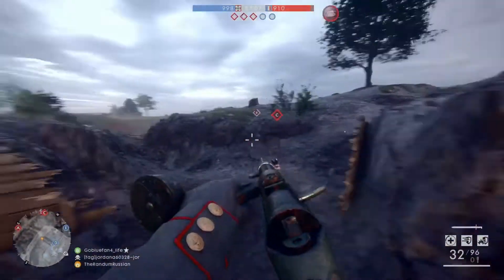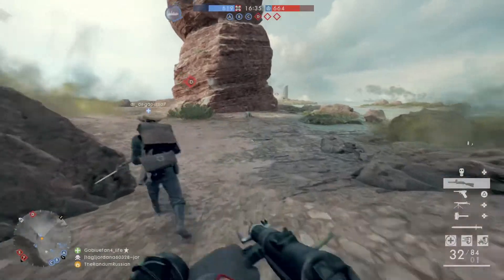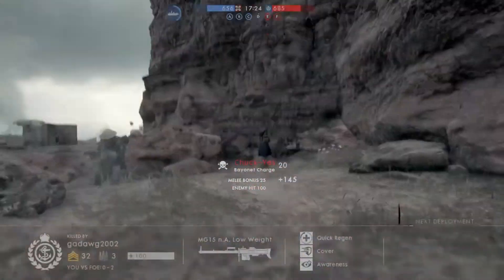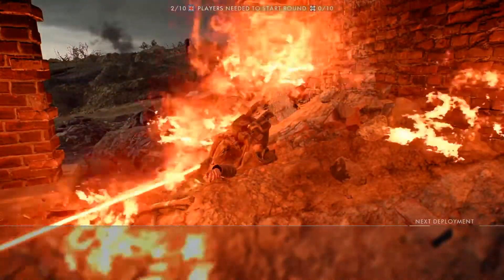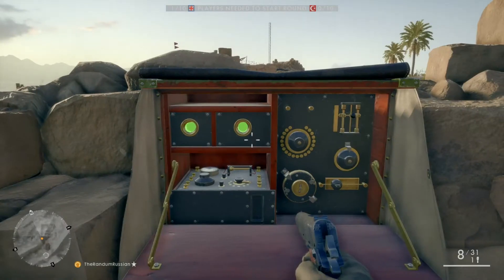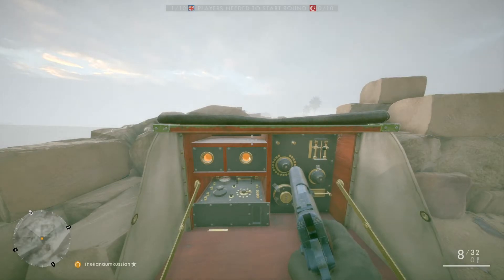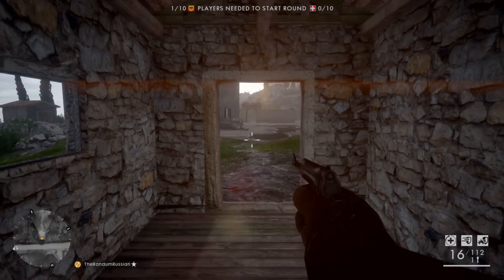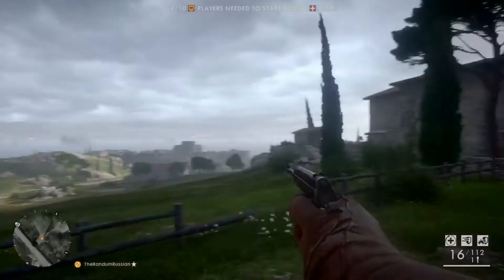BF1 funnys but I have the Peacekeeper